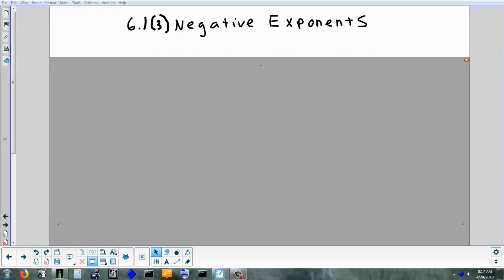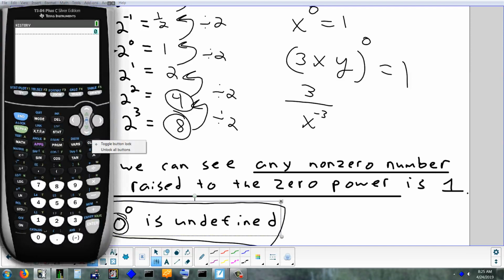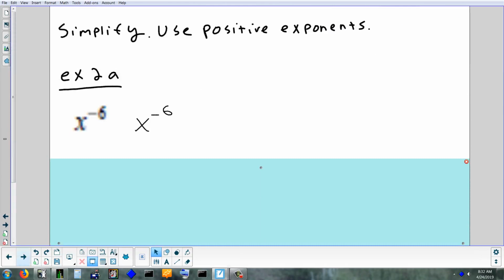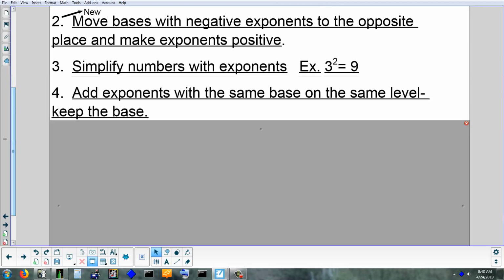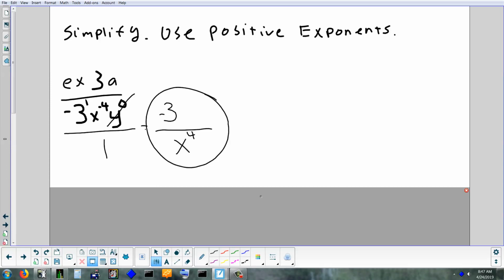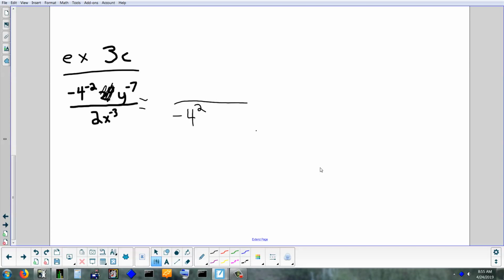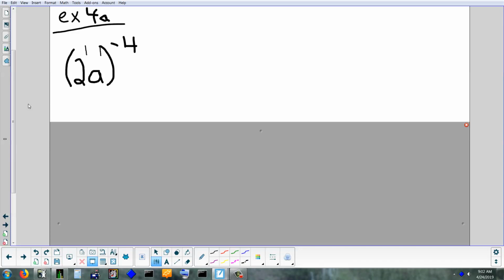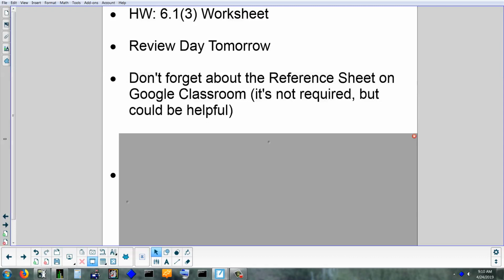6.1(3) Negative and Zero Exponents 4-24-19